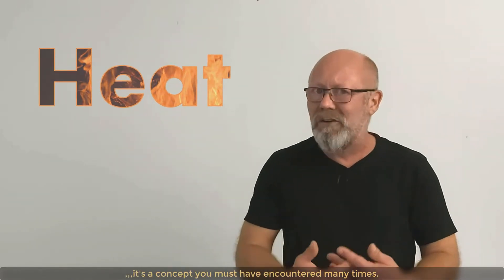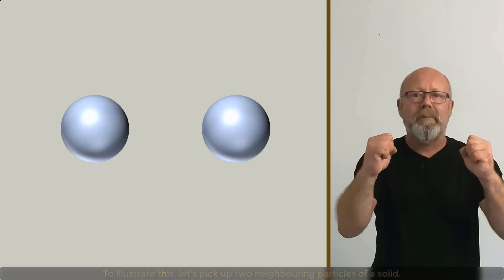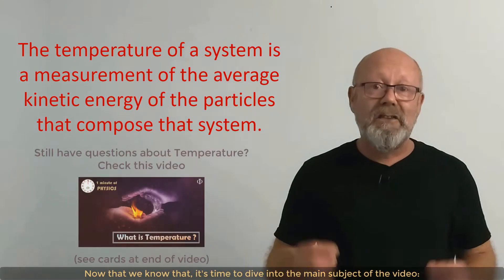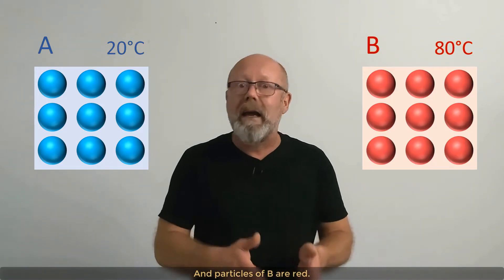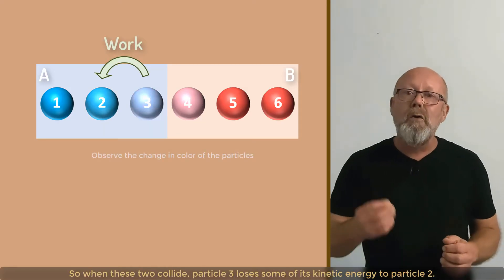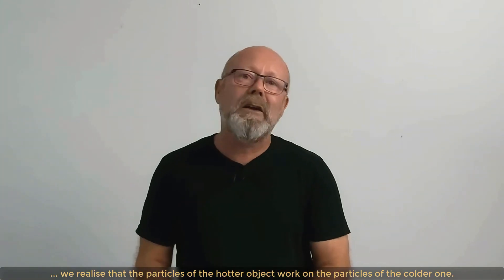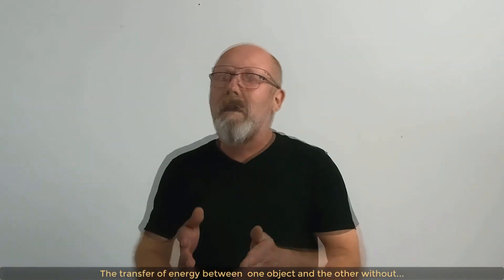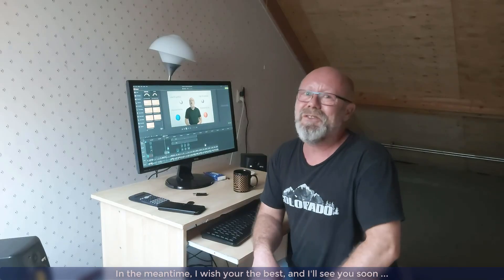What is Heat? (Thermal Physics)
The concept of Heat (noted Q) is central to many areas of physics: thermodynamics and thermal physics of course, but also astrophysics, materials science, engineering and many more. It is heavily used also in other subjects like chemistry, biology, geology etc.

In this video, you will discover what heat is exactly: a non-mechanical transfer of energy from a hot object to a cold object. This is why, in the first section of the video, a precise definition of temperature is provided. Then, the concept of heat is detailed by looking in detail what happens at the contact-interface between two solids at different temperatures.

0:00 What is Heat? – Introduction
0:47 What is temperature?
2:29 What is Heat? – interface between two adjacent solids at different temperatures
6:11 What is Heat? – Official definition and discussion
7:23 Behind the scenes…